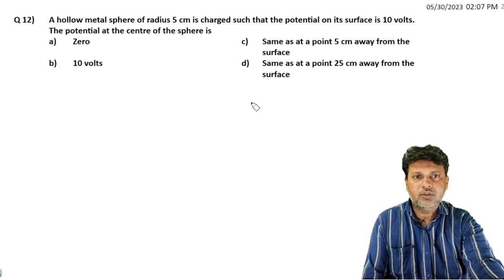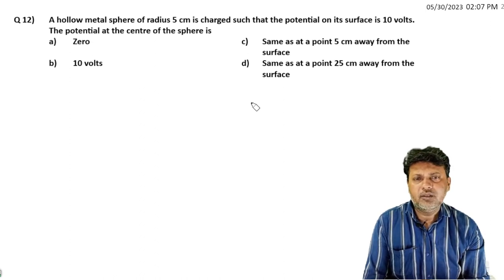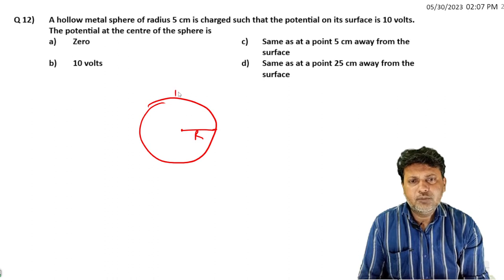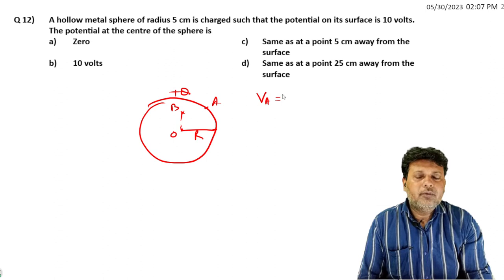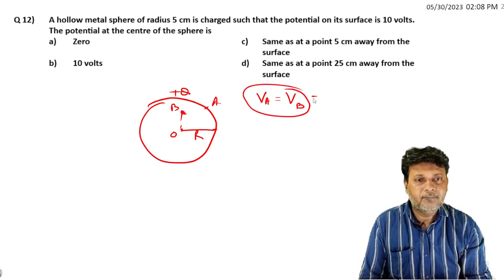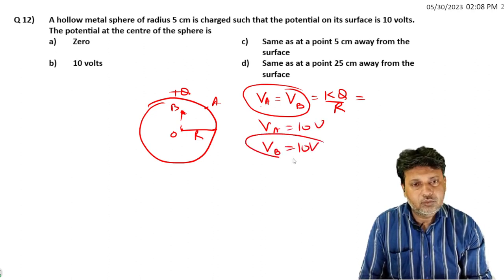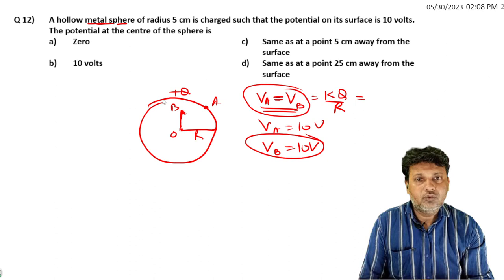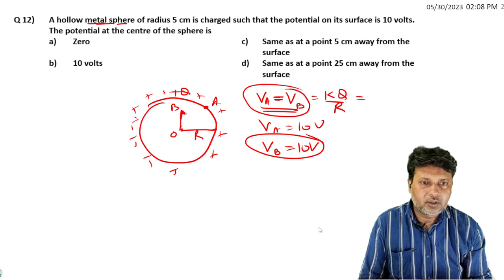12 Electric Potential and Capacitance NEET JEE HOTS LOGICAL TRICKY QUESTIONS BY SIDDIQUI SIR